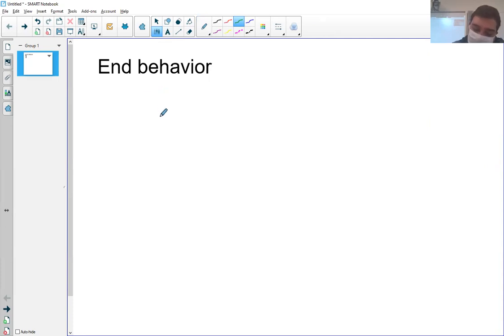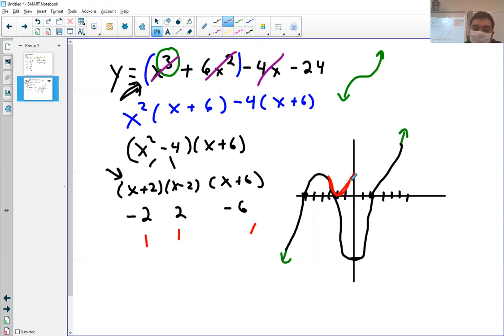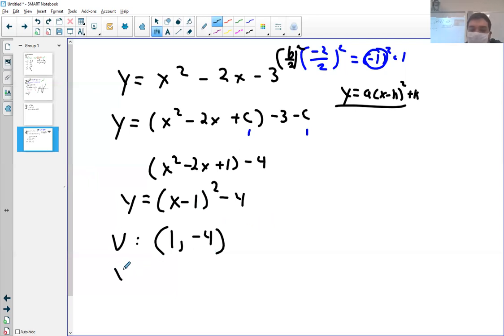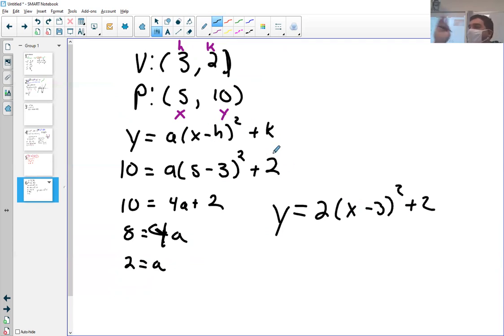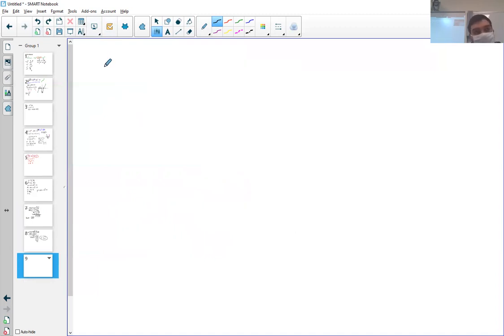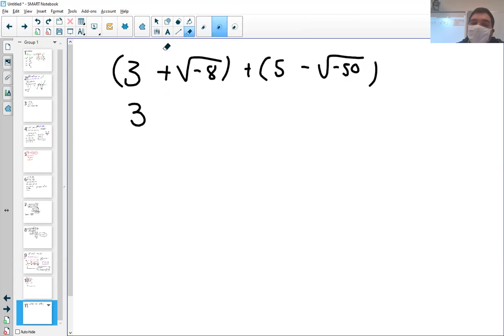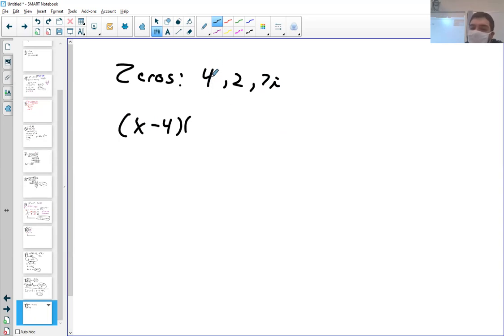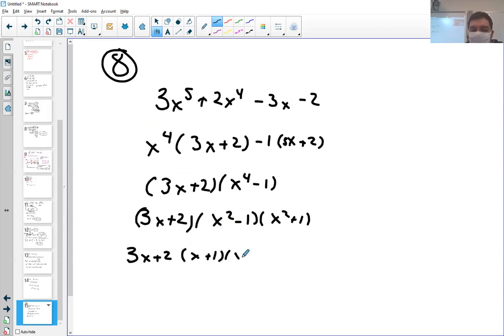Pre Calc Acc Review Chapter 2